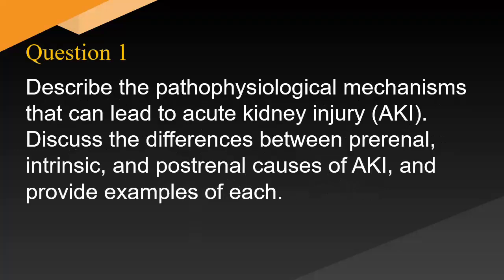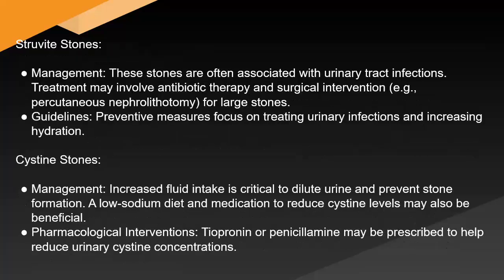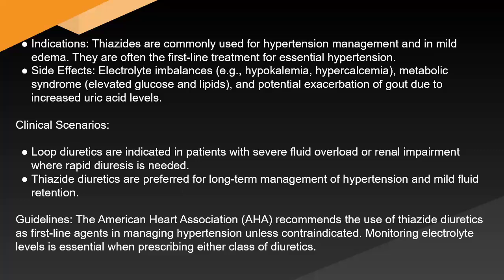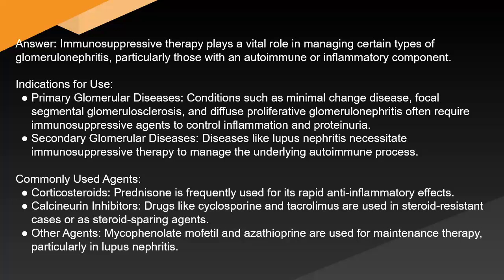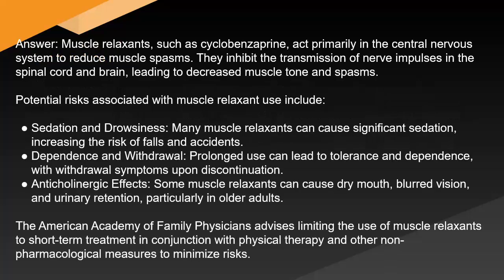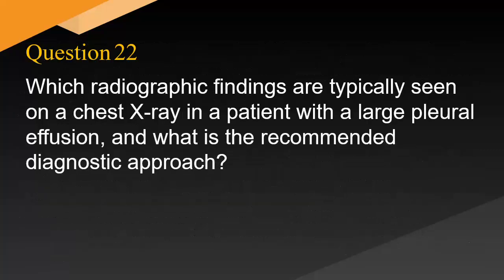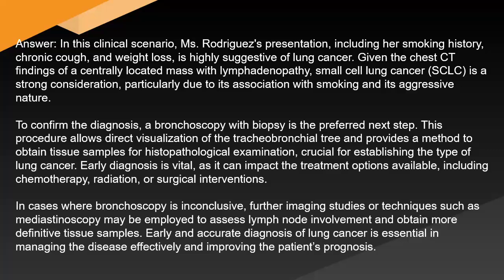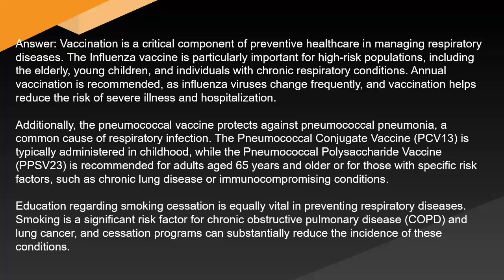Physician Assistant National Certifying Examination Study Notes One